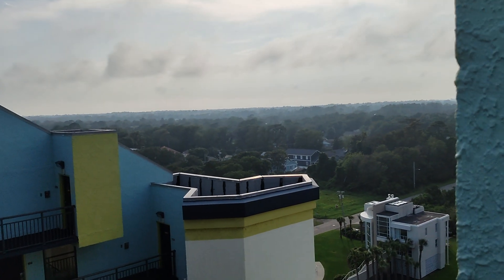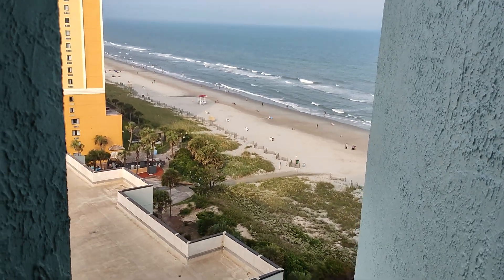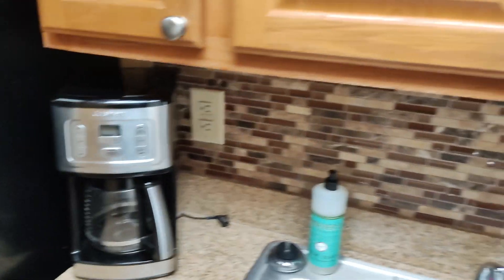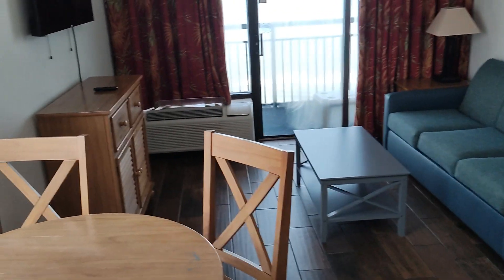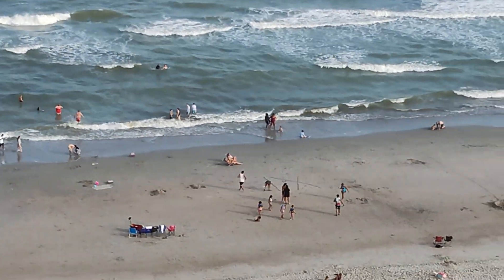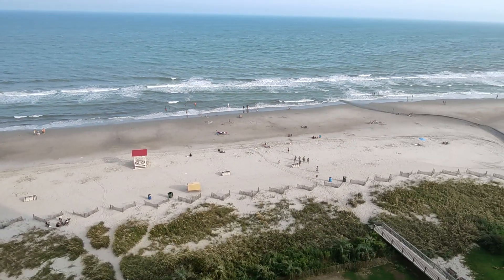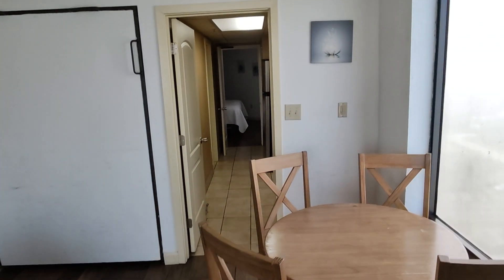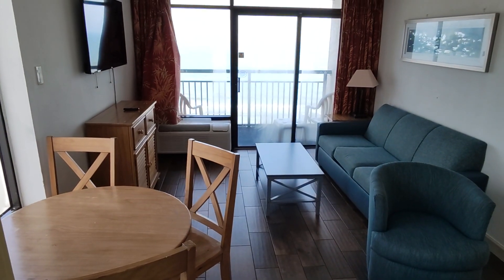Monterey Bay Suites- Myrtle Beach- Oceanfront Condo Tour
Check out this room tour of an Oceanfront Condo at Monterey Bay Suites on Myrtle Beach South Carolina. **This room has a Bonus feature-**Watch until the end to see!